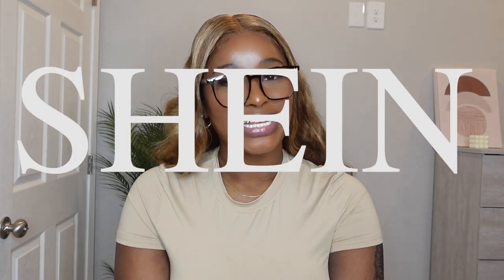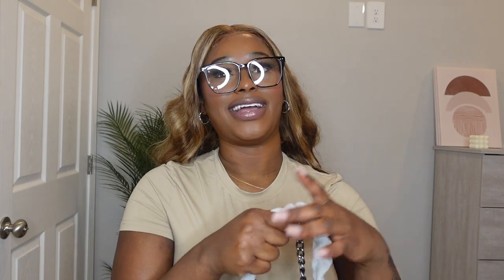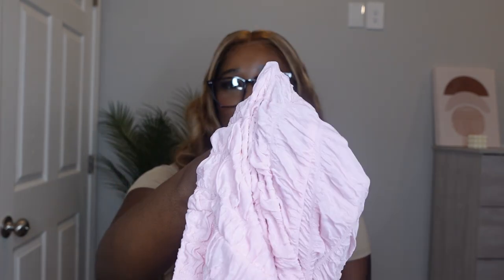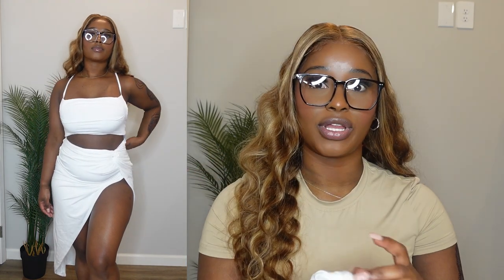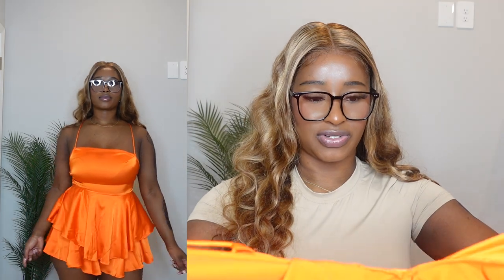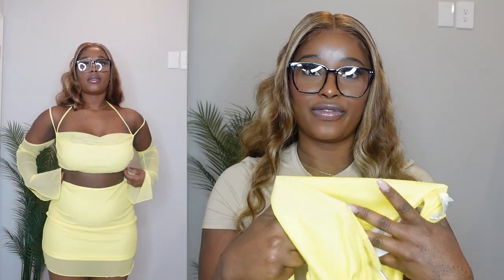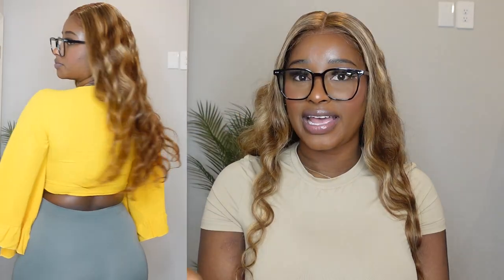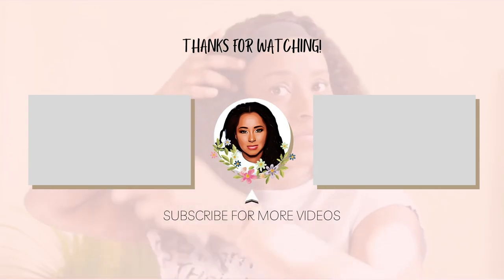SHEIN SUMMER TRY ON HAUL | THICK/CURVY GIRL | ACCESSORIES, BADDIE, CLASSY OUTFITS | ROWENA TOREY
Sorry about the chair squeaking. I’ll fix it for the next haul.
Hi loves, after editing the video I realized the clothes looked good on me, like they weren't squeezing me in like I'm used to but they all fit comfortably. I mentioned a lot in the video that they fit big but I feel like that’s how they’re supposed to fit, comfortably. I'm too used to tight clothes so don’t pay me too much mind lol.

Items mentioned:
Solid Self Adhesive Bra

Solid Color Square Bag Quilted Chain Strap

MATCHING SETS

SHEIN SXY Tie Dye Crop Tube Top & Bodycon Skirt

SHEIN SXY Solid Textured Bandana Tube Top & Split Hem Pants

SHEIN SXY Figure Graphic Tube Top & Skirt

PARTHEA Ruched Crop Cami Top & Twist Front Wrap Skirt

SHEIN SXY Off Shoulder Crop Top & Tie Side Skirt Without Panty

ROMPER

SHEIN BAE Cowl Neck Lace Up Backless Layered Satin Skort Romper

DRESS

PARTHEA Lettuce Trim Tie Front Flounce Sleeve Mesh Dress

MATCHING SET

PARTHEA Solid Cut Out Tie Backless Crop Top & Skirt

TOPs

SHEIN VCAY Ruffle Trim Flounce Sleeve Tie Front Crop Top

SHEIN BAE Solid Fitted Tee

My Measurement (may be off by 1 or 2 cm):
Weight 200lbs
Hips 45 inches (I just guessed this cause the tape measure stopped at 39 inches cause it’s small)

0:00 intro
1:08 accessories
3:00 matching sets
7:21 romper
8:28 dress
9:21 matching set
10:21 tops
11:59 outro